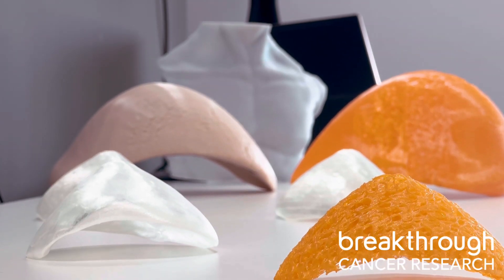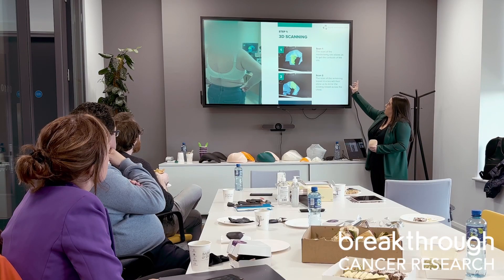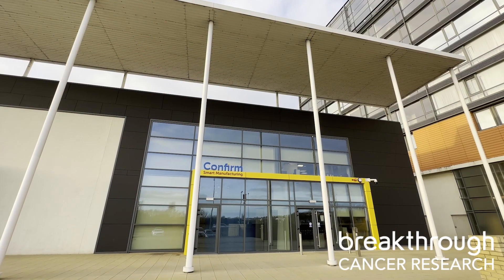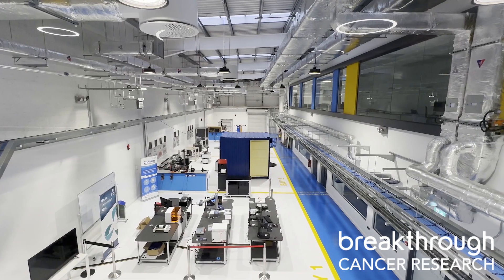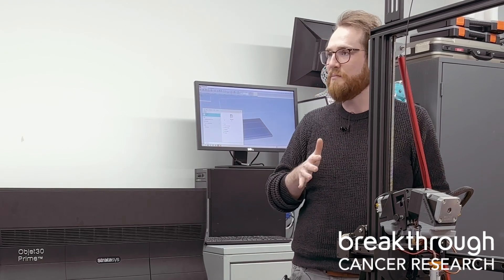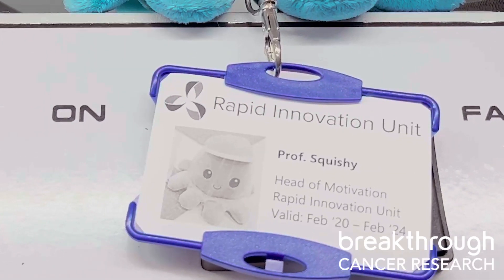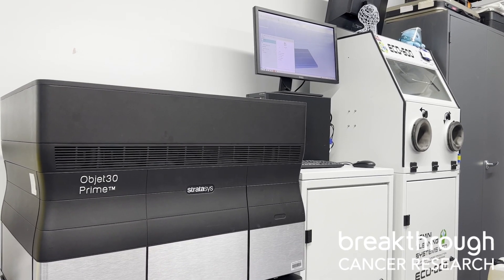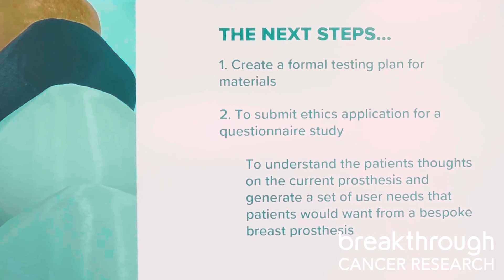Using 3D printing in the design and manufacture of bespoke prostheses for people post-mastectomy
On average 3,363 women are diagnosed with breast cancer in Ireland every year. It is the most commonly diagnosed invasive cancer in women (excluding non-melanoma skin cancer).
Most breast cancers are treated with a combination of several treatment options such as surgery, radiotherapy, hormone therapy, chemotherapy and/or immunotherapy. 85% of patients have surgical treatment. The aim of this research is to use 3D printing to develop bespoke breast prostheses fitted to each person individually post-mastectomy.